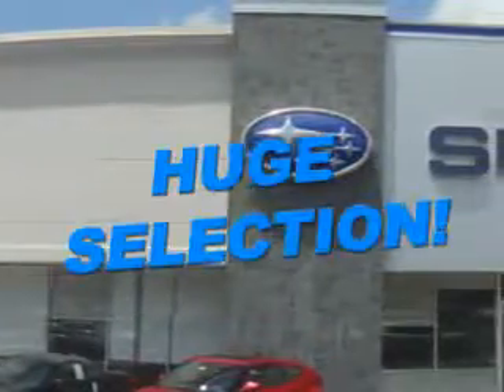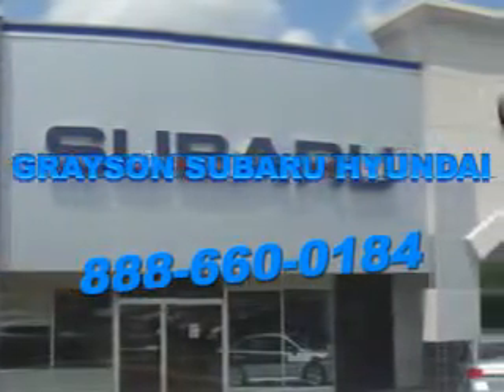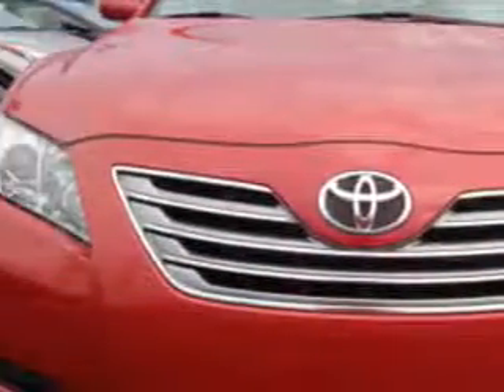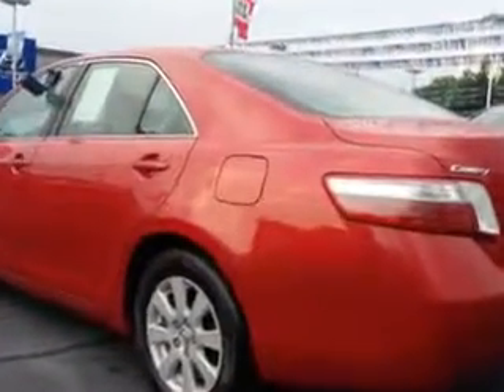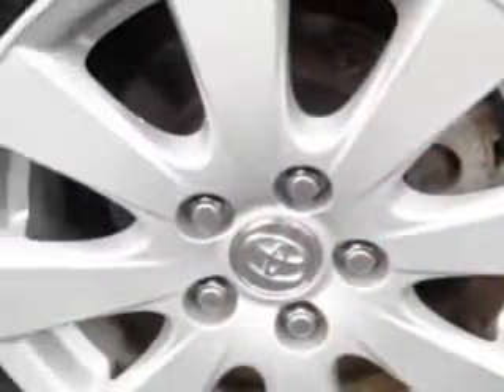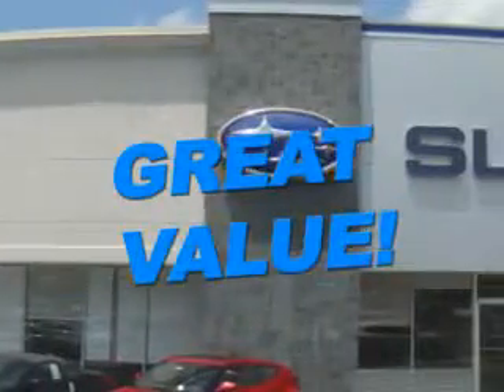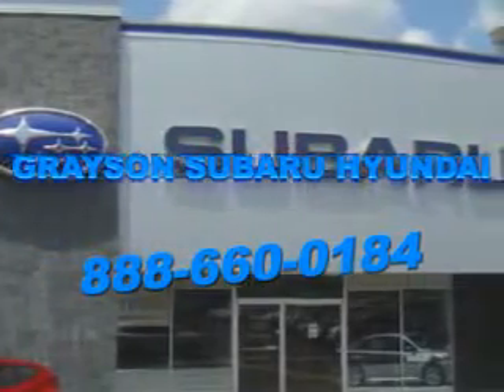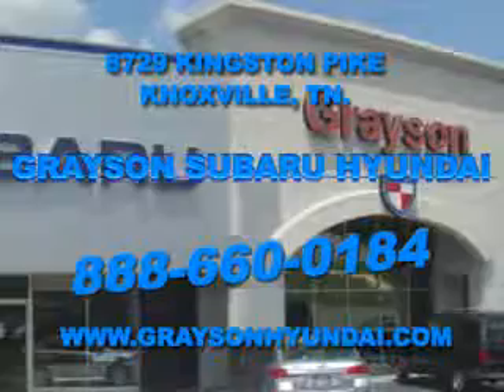2009 Toyota Camry Hybrid Grayson Hyundai Knoxville, TN 37923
Toyota Camry Hybrid You will love this Barcelona Red Metallic Toyota Camry Hybrid Sedan, equipped with a 4 Cylinder engine and a cvt transmission. Enjoy an exceptional 34 miles to the gallon on this great car with features like Remote Power Door Locks, Alloy Wheels, Power Driver's Seat, Keyless Ignition, Push Button Start, Tire Pressure Monitoring System, Rear Bench Seat, Auto-Dimming Mirrors, on steering wheel audio and cruise controls, and much more. Enjoy the drive and have peace of mind in this Toyota Camry Hybrid. See us at Grayson Hyundai today!
MILES: 112,306
VIN:4T1BB46K99U070424

Grayson Hyundai
8729 Kingston Pike
Knoxville, Tennessee 37923